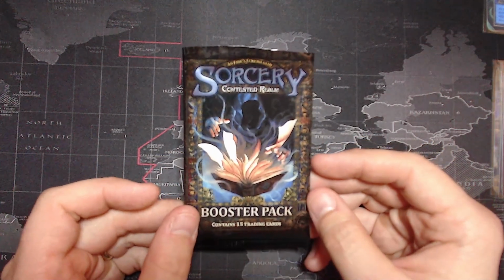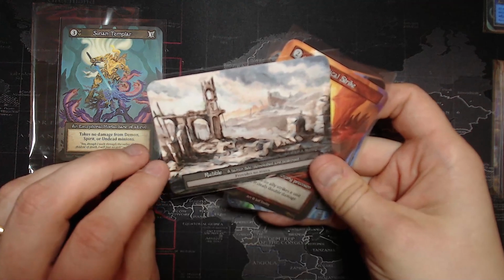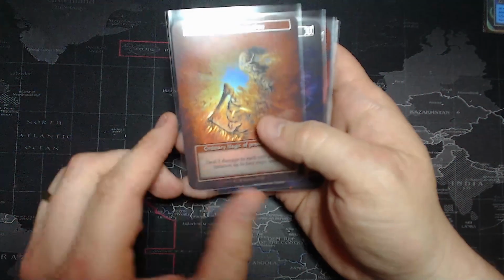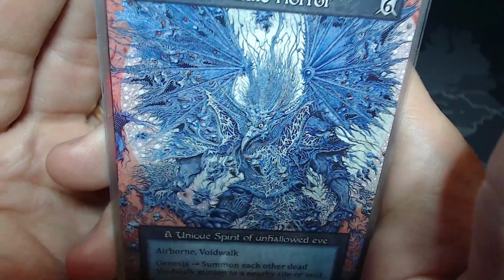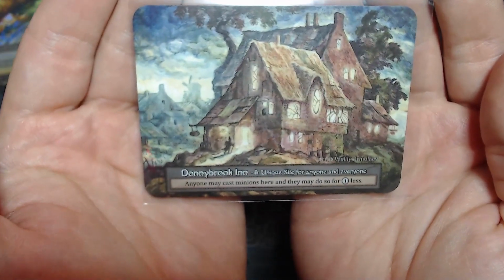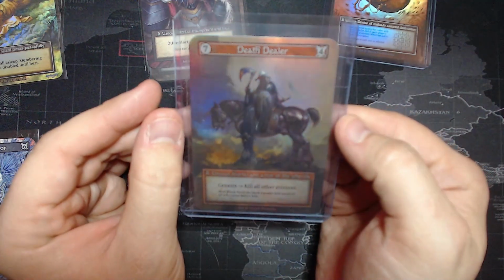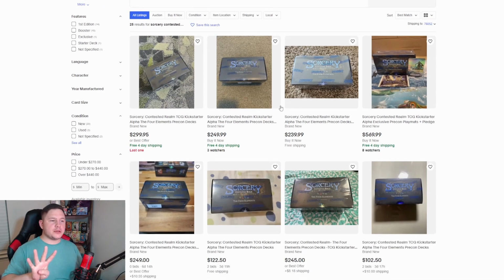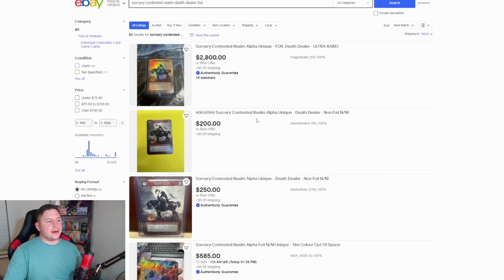Sorcery TCG Pulls and Market Analysis!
In this video I will go over my pulls from (1) Sorcery TCG Booster Box as well as a secondary market analysis (7/23).